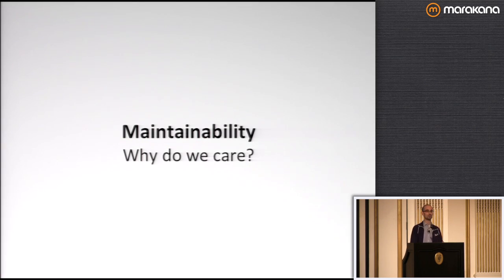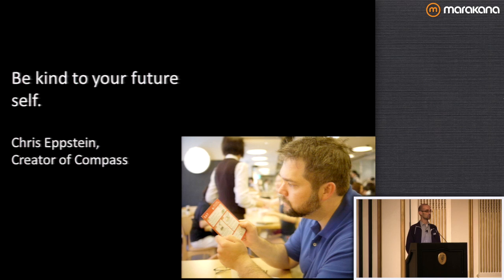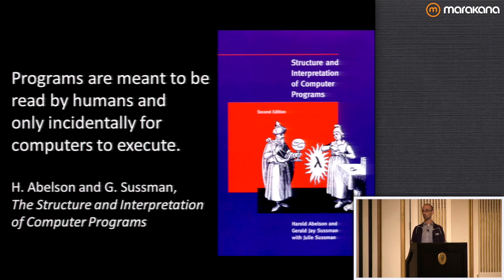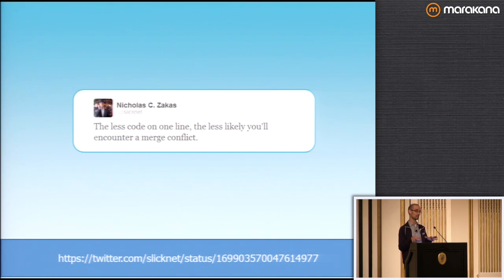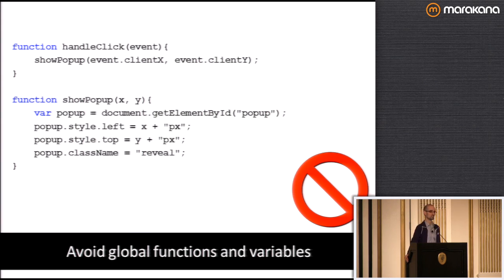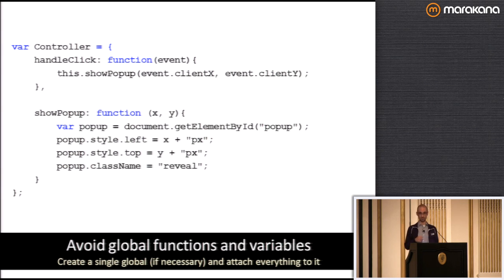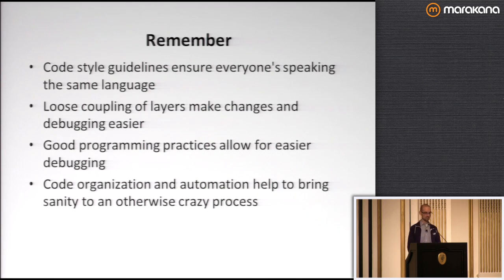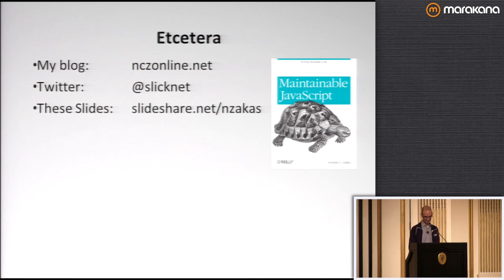Maintainable JavaScript - HTML5 Developer Conference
What is maintainable code? Nicholas Zakas, software engineer at Box calls it code that "works for five years without major changes."

In this presentation from HTML5DevConf Nicholas will show you what he considers maintainable code, and how to tackle the difficult problem of writing code as a part of a large team.